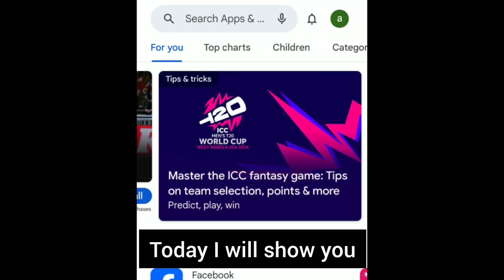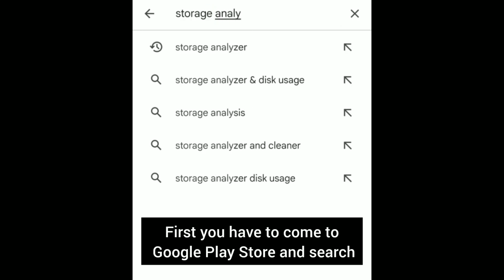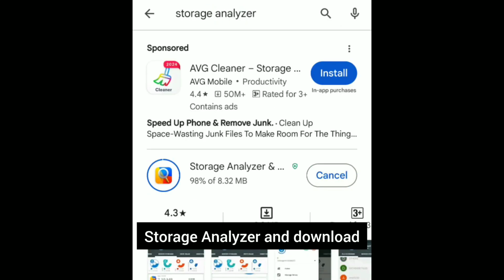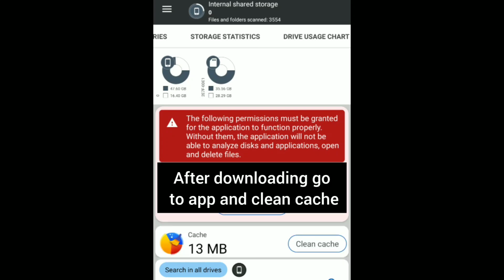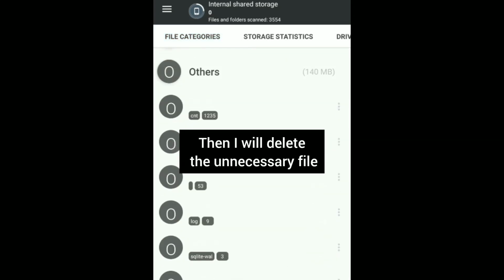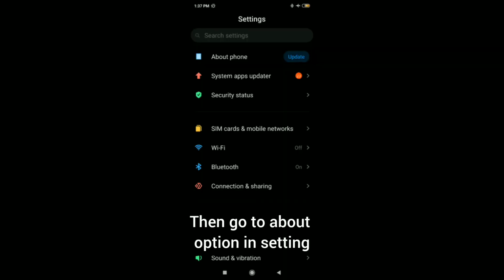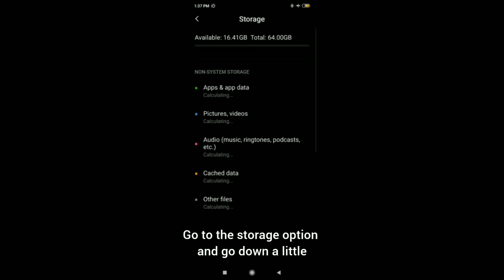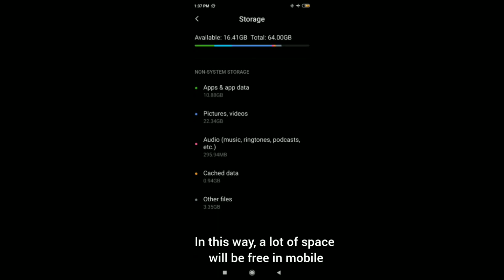How to free up mobile space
free up space on android
how to free up internal storage on android,free up space
free up space android
how to free up space on android
how to fix google play store free up space
how to fix free up some space in play store
how to free up storage space on samsung a80
how to fix google play store free up space problem
how to free up space in mobile
how to free up internal storage on android phone
how to free up space for cod mobile